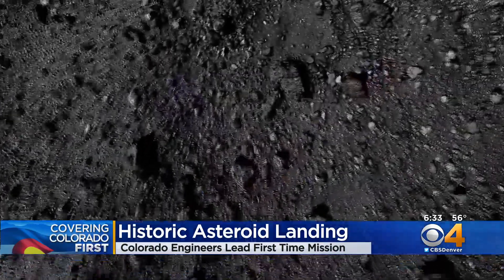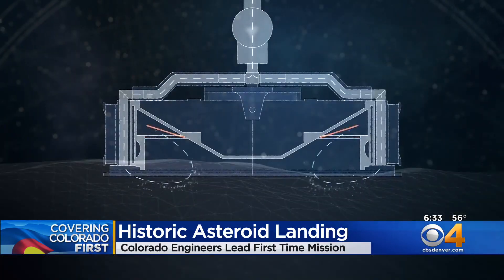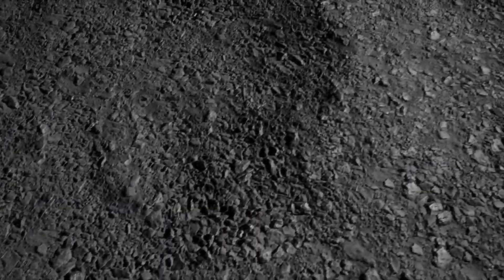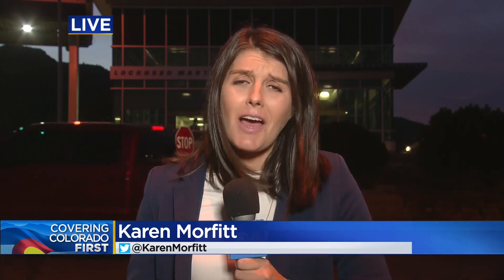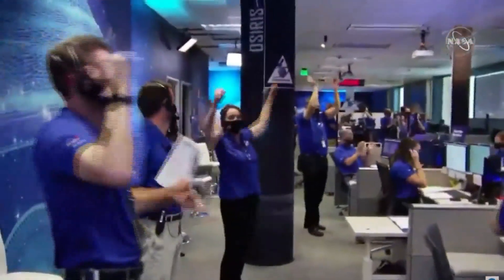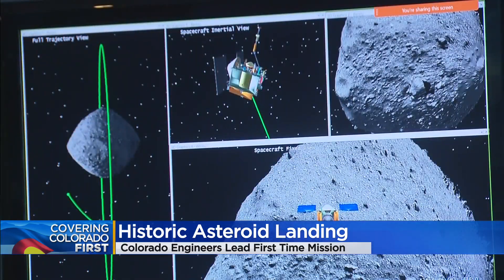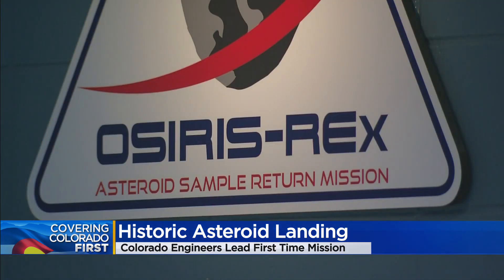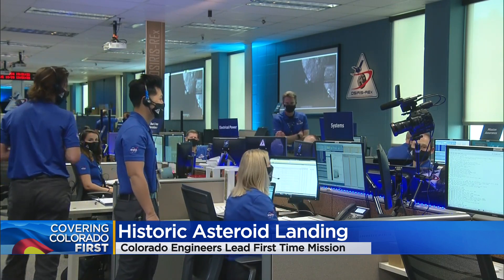'History Was Made': OSIRIS-REx Spacecraft Touches Asteroid Bennu, Collects Sample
Scientists say it appears the mission went flawlessly.